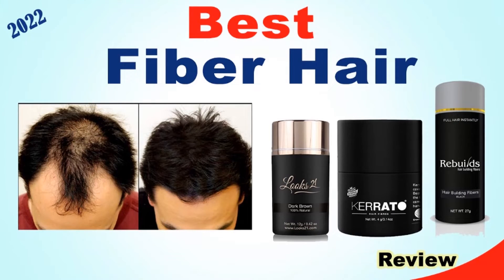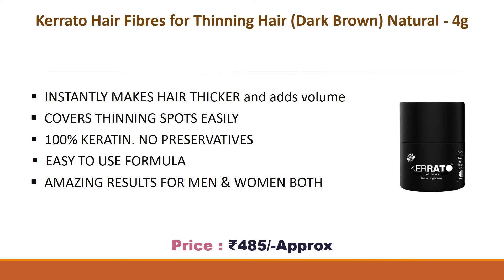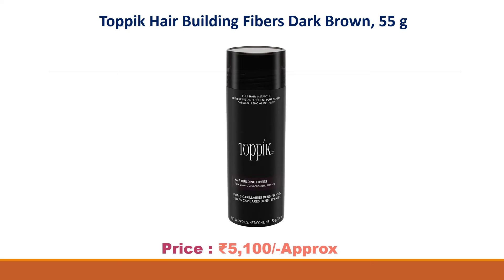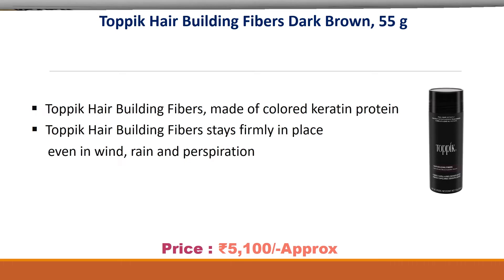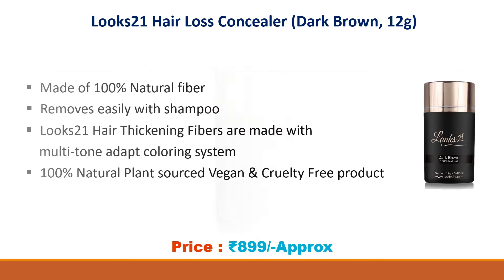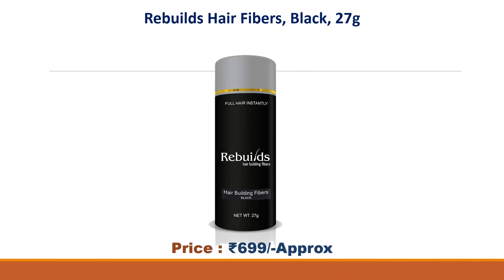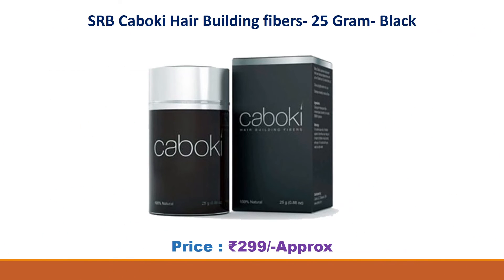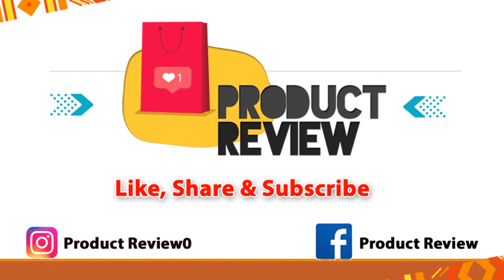Best Fiber Hair In India 2022 // Hair Building Fibers//Hair Loss Concealer//Hair Fibers for Thinning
List Of Best Fiber Hair :
5) Kerrato Hair Fibers for Thinning Hair (Dark Brown) Natural - 4g

4) Toppik Hair Building Fibers Dark Brown, 55 g

3) Looks21 Hair Loss Concealer (Dark Brown, 12g)

2) Rebuilds Hair Fibers, Black, 27g

1) SRB Caboki Hair Building fibers- 25 Gram- Black

Best Fiber Hair In India 2022
Hair Building Fibers
Hair Loss Concealer
Hair Fibers for Thinning Hair
Hair Fiber